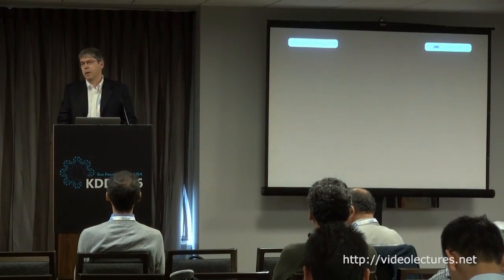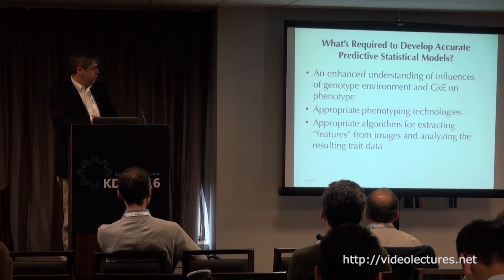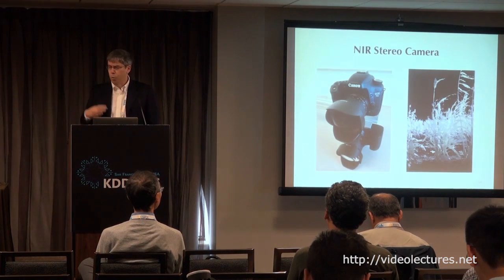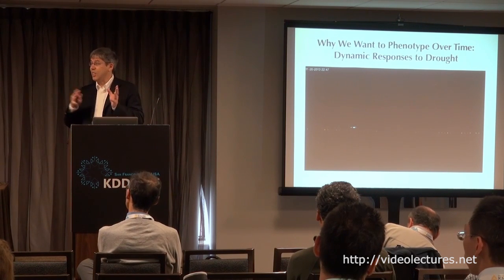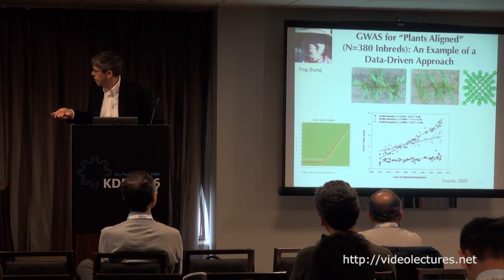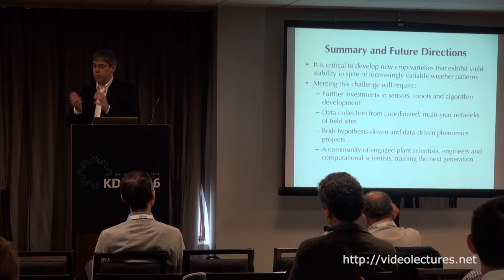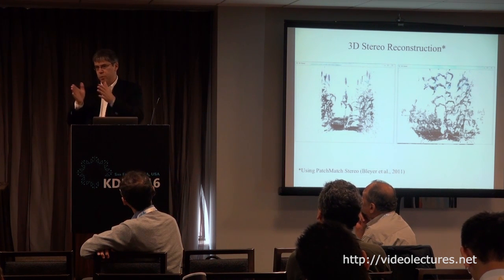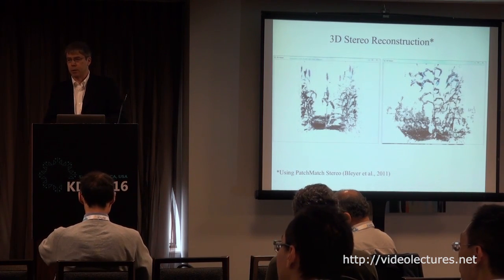Predictive Phenomics of Plants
Author:
Patrick S. Schnable, Iowa State University

Abstract:
Our goal is to develop statistical models that will predict crop performance in diverse agronomic environments. Crop phenotypes such as yield and drought tolerance are controlled by genotype, environment (considered broadly) and their interaction (GxE). As a consequence of the next generation sequencing revolution genotyping data are now available for a wide diversity of accessions in each of the major crops. The necessary volumes of phenotypic data, however, remain limiting and our understanding of molecular basis of GxE is limited. To address this limitation, we are constructing new sensors and robots to automatically collect large volumes of phenotypic data. Two types of high-throughput, high-resolution, field-based phenotyping systems and new sensors will be described. These technologies will be introduced within the context of the Genomes to Fields Initiative.